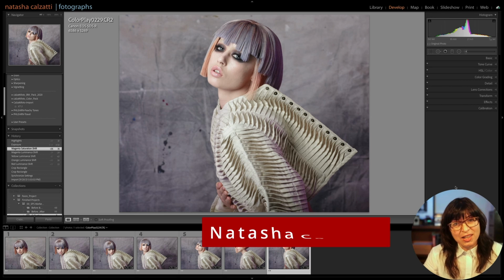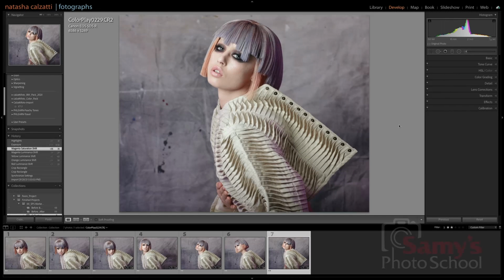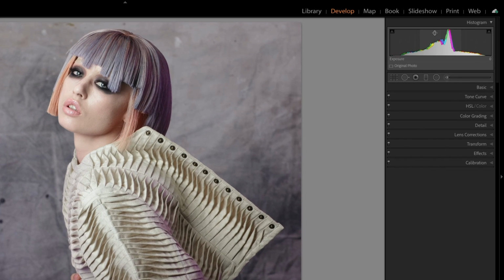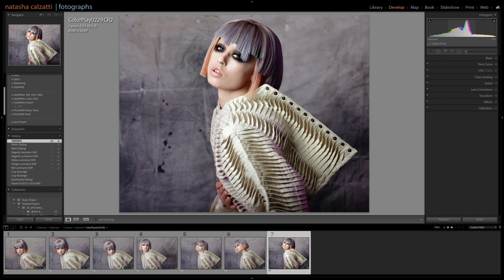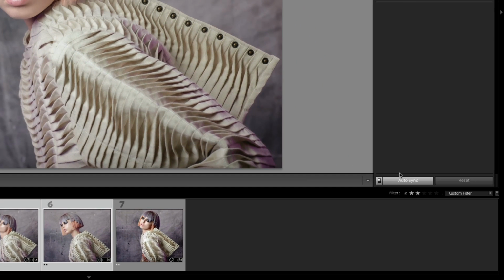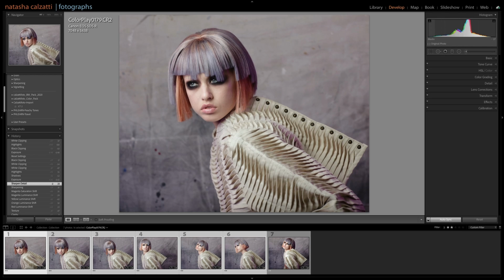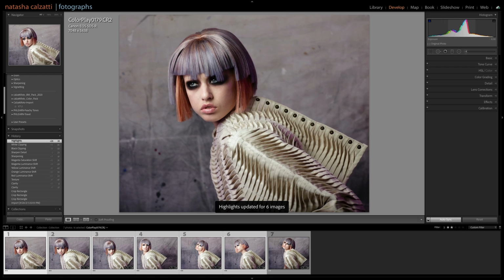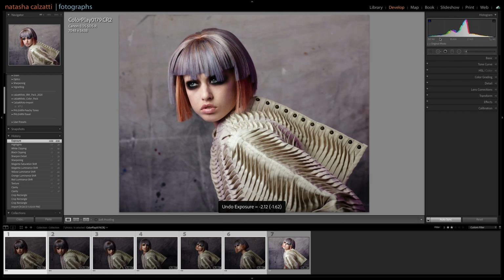How to Adjust Exposure Without Sliders in Lightroom | Samy's PhotoSchool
Can you improve your photo editing skills in just two minutes? Watch as SamysPhotoSchool Instructor Natasha Calzatti demonstrates how to adjust exposure without sliders in Lightroom.

About SamysCamera​​​​​